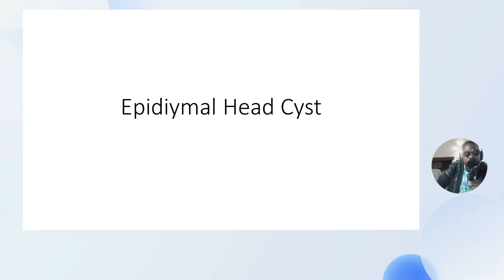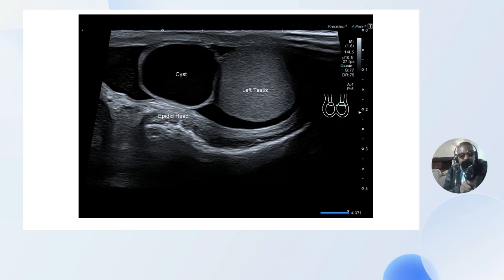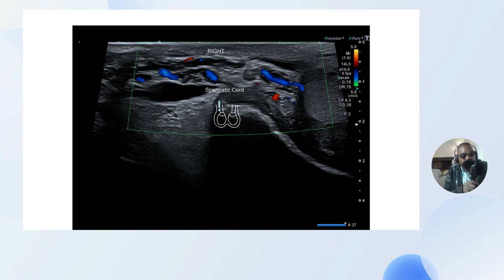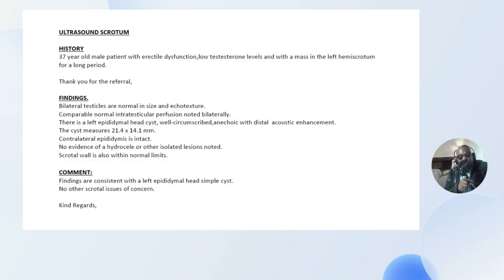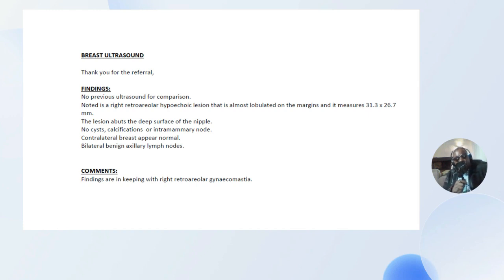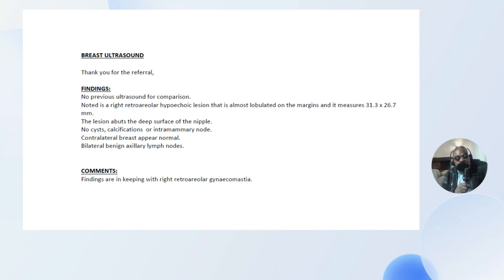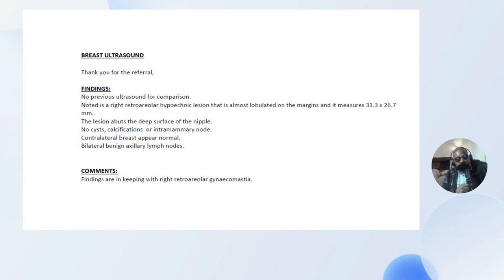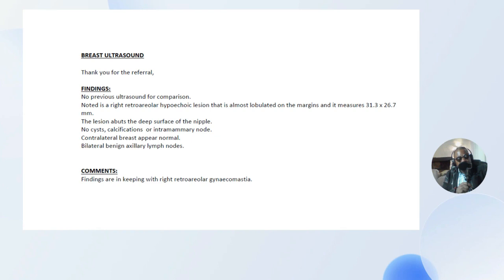Gynecomastia and epididymal head cyst with sample ultrasound reports